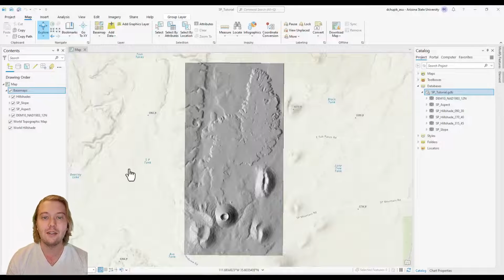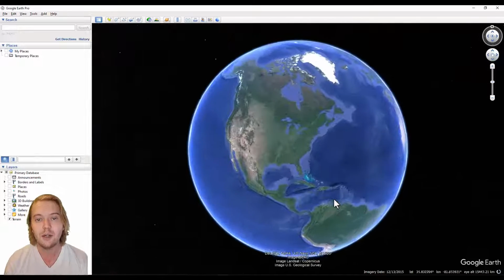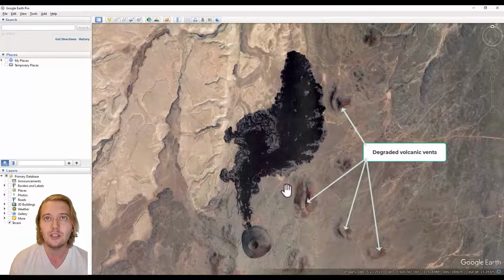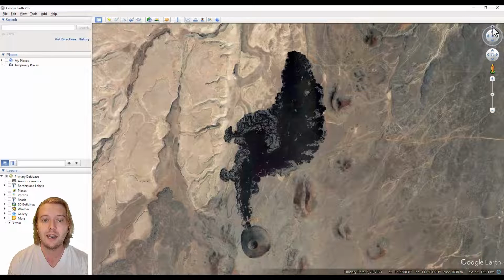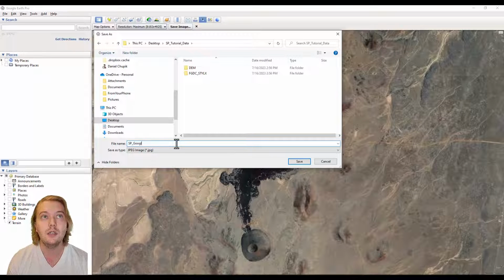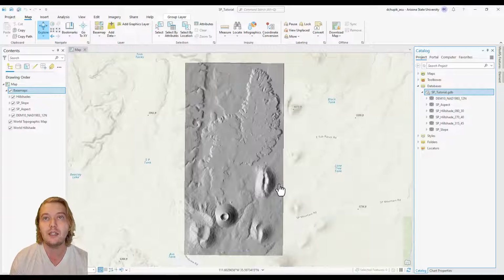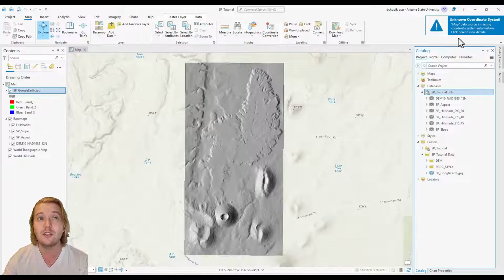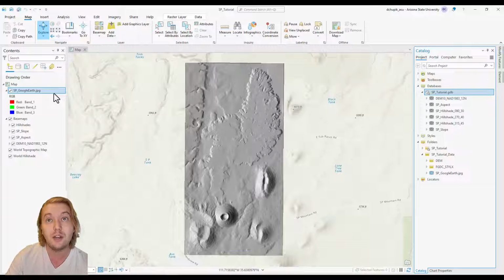5 Acquiring and Importing Google Earth Satellite Images into ArcGIS Pro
In this video I will show you how to acquire and import high-resolution Google Earth satellite images into ArcPro.